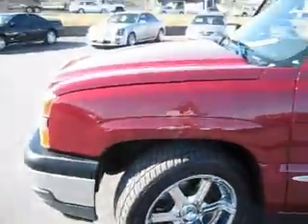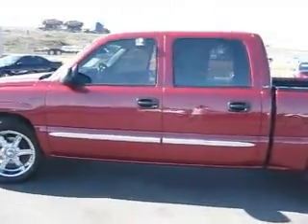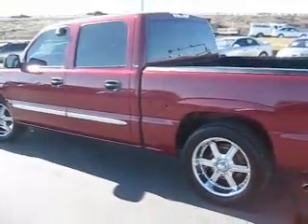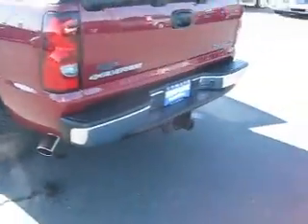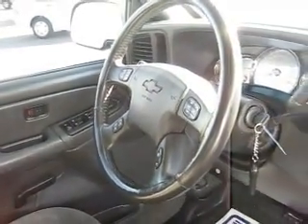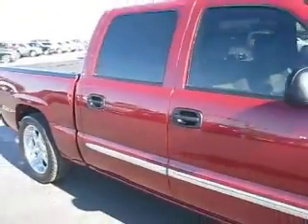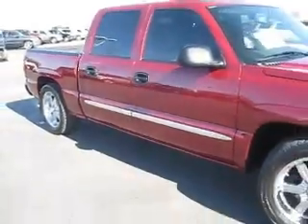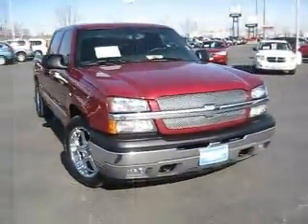2005 Chevy Silverado 1500